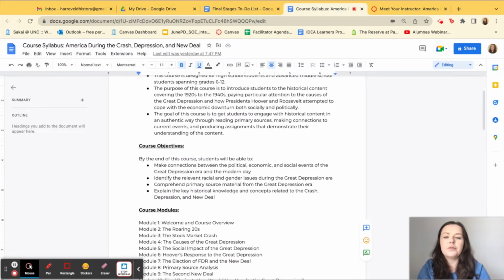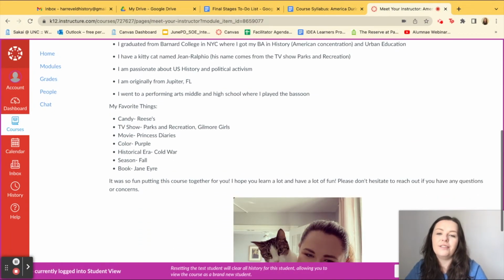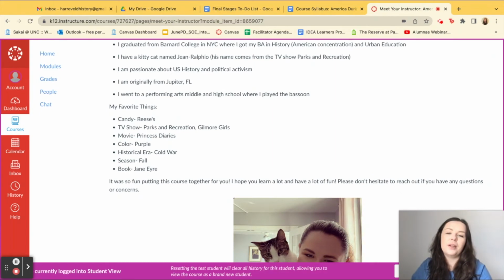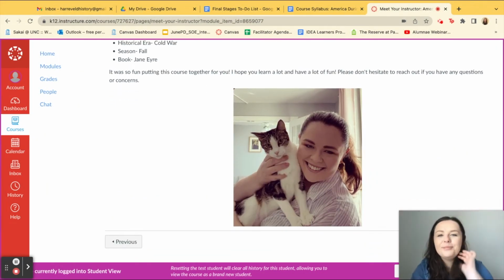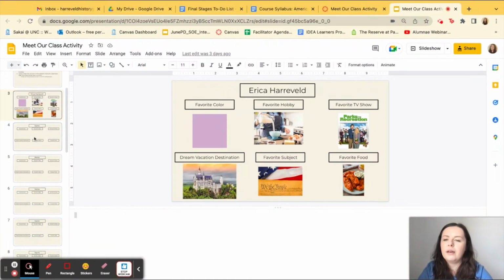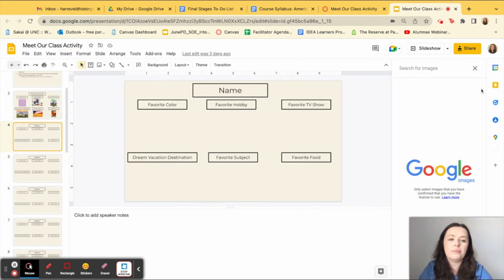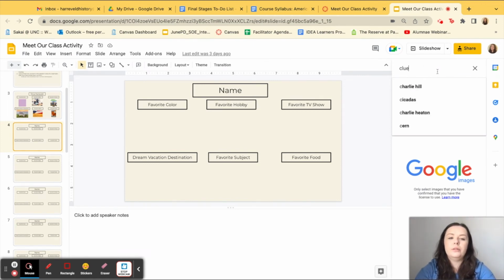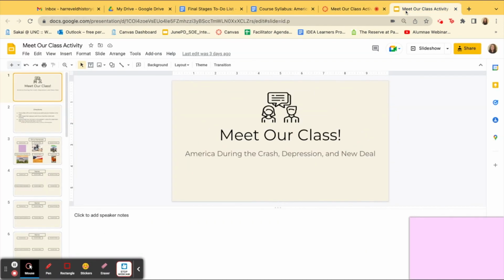Module 1: Course Welcome and Introduction